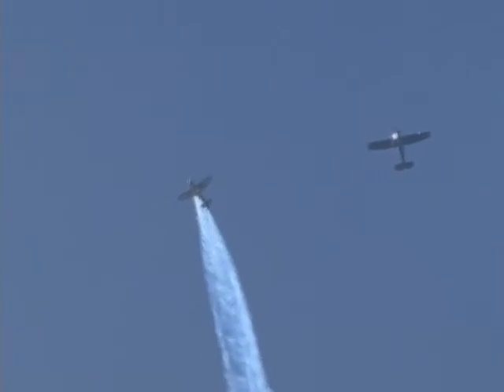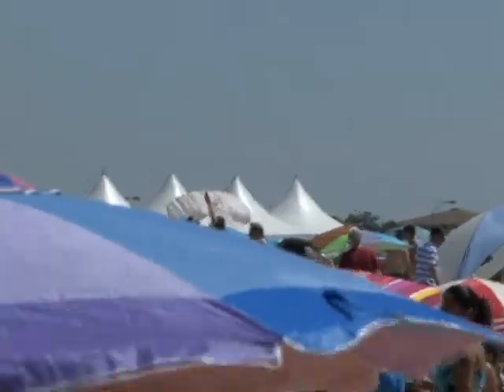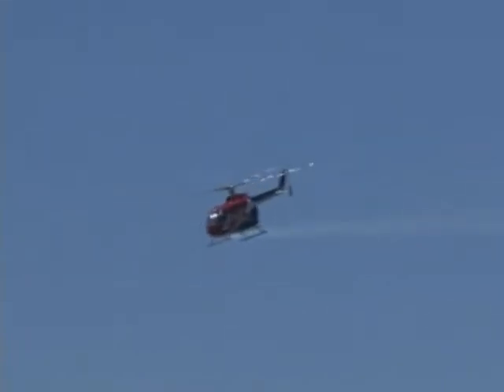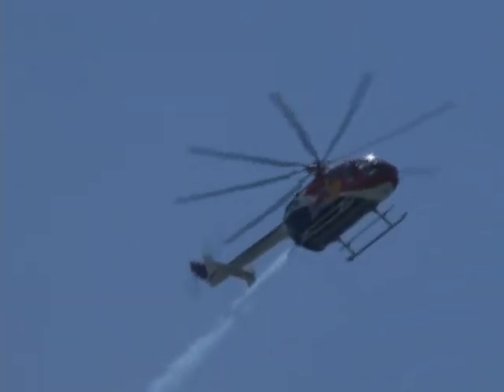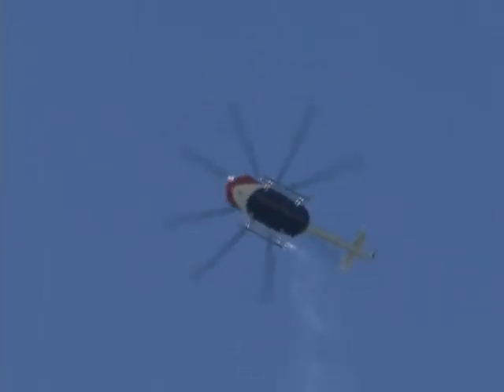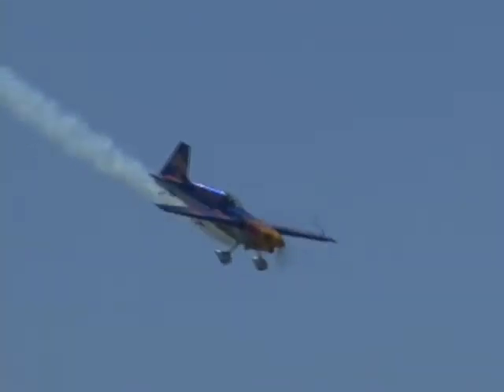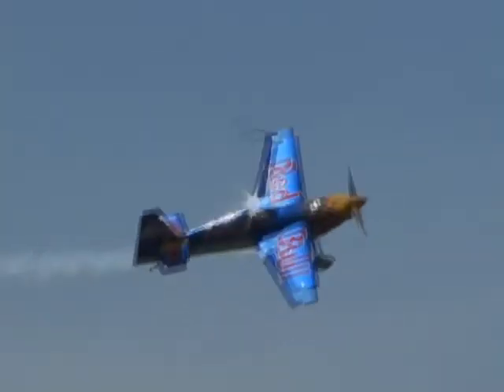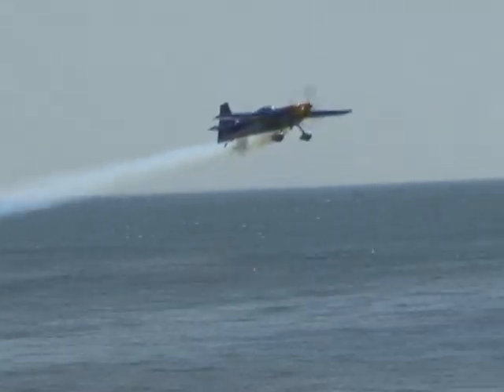2010 Jones Beach Airshow - Red Bull Air Force - Jumpers, Chuck Aaron, Kirby Chambliss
Red Bull Air Force

2010 Jones Beach Airshow
Jones Beach State Park
Wantagh, New York

The first act includes four jumpers exiting from a Cessna 182 and rapidly descending upon Jones Beach State Park.  The second act features Chuck Aaron flying the BO105 in an aerobatic performance - and I do believe that he has a 250 foot aerobatic card in his possession, since he seems to be flying much closer than in past shows.  Finally, Kirby Chambliss takes to the stage and flies a high-energy, highly aggressive aerobatic performance in the Edge 540.  Kirby will fly in the Red Bull Air Races on June 19-20 as they race down the Hudson River in New York City.